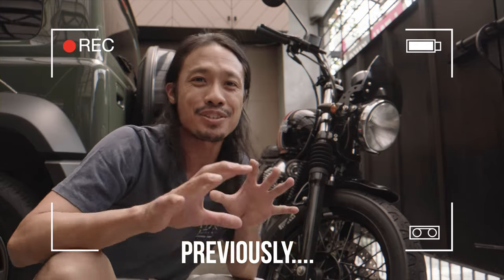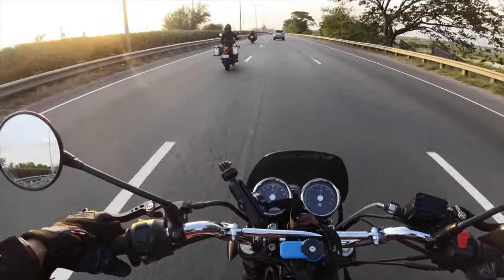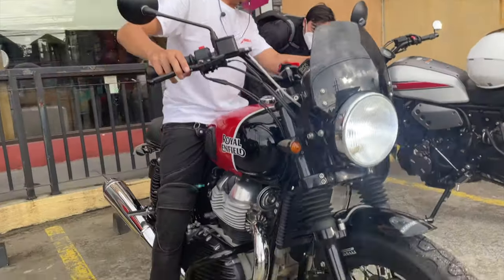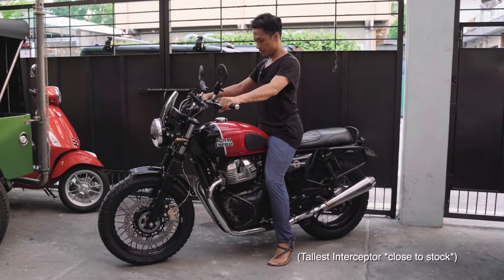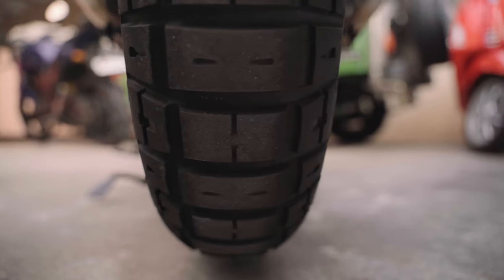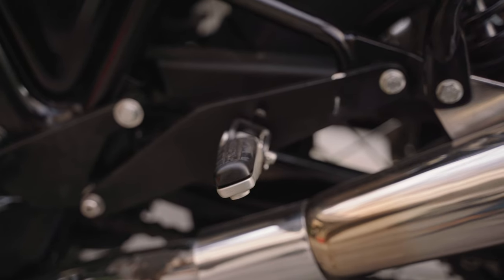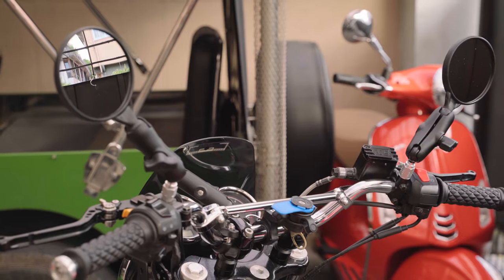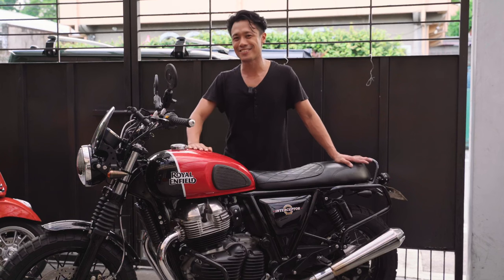My Interceptor Scrambler Build | Every Mod Explained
As promised, here's my build update on my Royal Enfield Interceptor! For this build, my focus was mainly functional more than aesthetic, to reduce complexity and save money. The objective is really to have an Interceptor that rides well and can confidently tackle light trails while still looking good.

Mods by previous owner that I kept

- TEC Lowering shocks
    - Added tall adapter, tuned preload. Now 190-200mm ground clearance from 174mm
- Handlebar risers
- Diablo black engine covers
- Diablo adjustable levers
- Shaved touring seat
- Windshield
- DNA Air Filter
- Engine guards
- Sump guard
- Radiator guard
- Fork boots
- Fender risers
- LED bi-color headlight
- Bullet turn signals (rear replaced)
- Small tail light (replaced)

My Mods and Fixes
- Pirelli Scorpion Rally STR tires. Front 110/80-18 and rear 140/80-18. New rear rim Performance Parts Co 4.25/17, 36 spokes
- Passenger footpeg relocator
- ADV Tribe Side stand expander
- Returned stock handlebar
- Rear brake spacer
- Change fork oil to 20W and raise forks
- IXG pipes
- Change oil
- Doubletake Scrambler mirrors

Possible future mods
- YSS fork upgrade and G-Series rear shocks
- Handlebar
- Hand guards
- Headlight
- Black pipes and headers

TIME STAMPS
0:00 Intro
0:40 Build Philosophy
1:22 Engine covers
1:50 Windscreen, turn signals, tail light
2:20 Fender risers, adjustable levers and LED headlight
2:46 Handlebar risers, DNA air filter, and crash protection
3:28 TEC lowering shocks + suspension tuning
5:36 Significantly increased seat height, shaved touring seat
6:34 Pirelli Scorpion Rally STRs
8:07 Aftermarket pipes from IXG (Indian Expert Garage)
9:07 IXG Saddlebag racks and saddlebags
9:32 Pillion foot peg relocators and side stand expander
10:08 Doubletake Scrambler mirrors
10:49 Future mods
12:50 Initial ride impressions